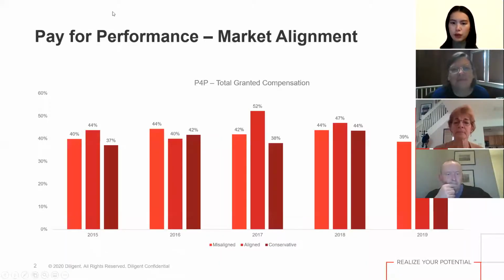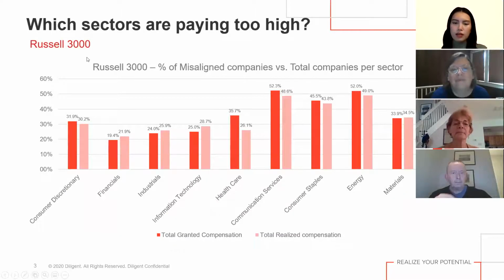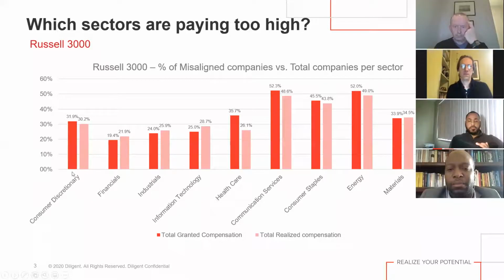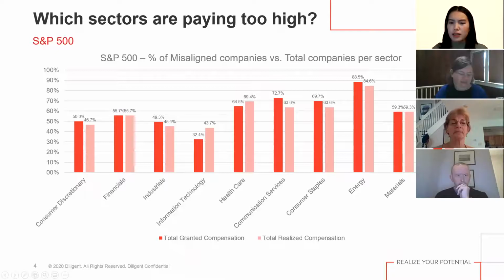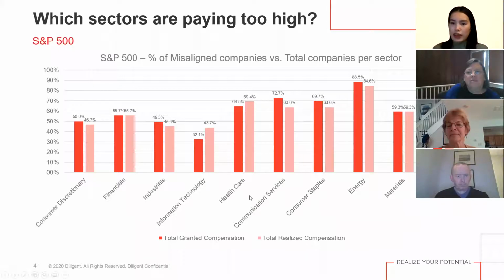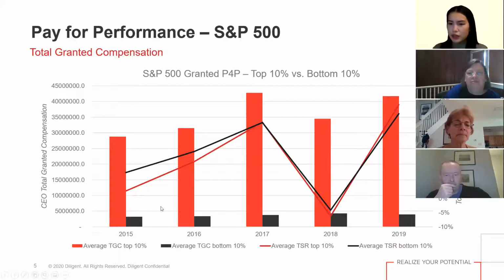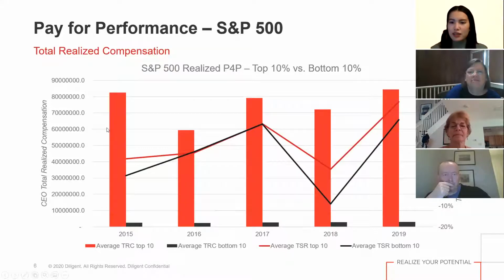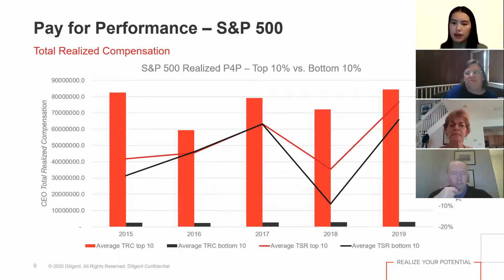Tackling the Executive Pay Dilemma - Day 2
A CtW Investment Group Webinar